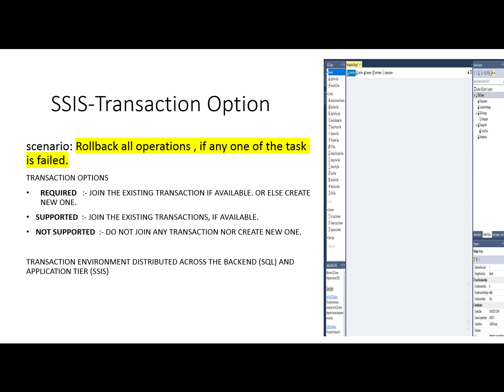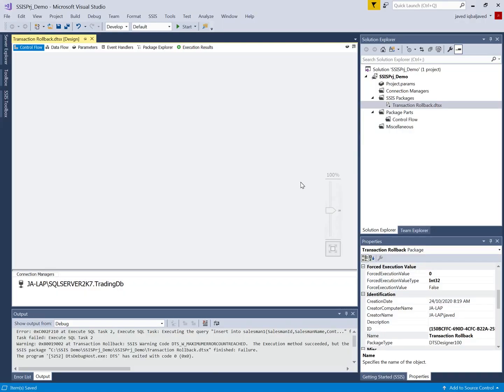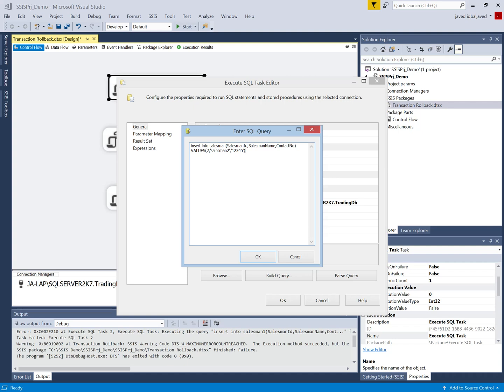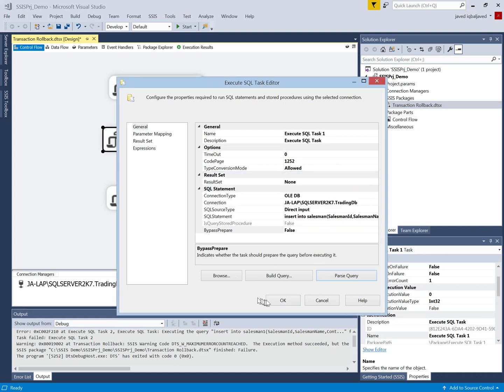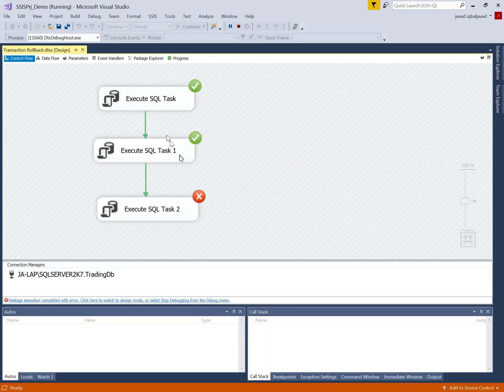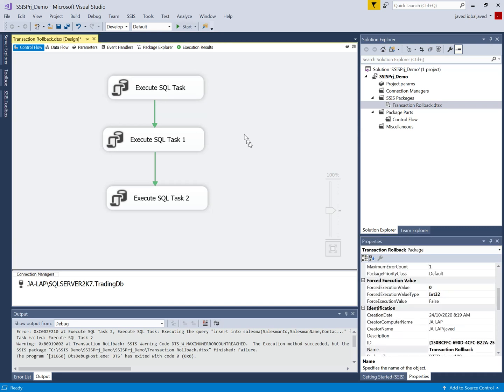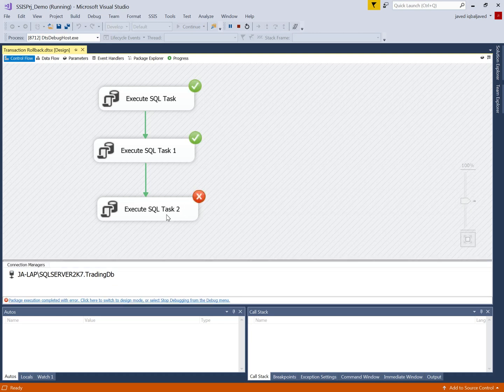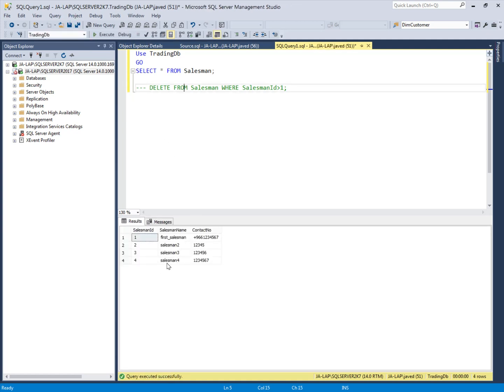Transaction Handling in SSIS Package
This video briefly explains about:
How to handle transaction in SSIS package.
if any of the task is failed , how to Rollback all the operations.